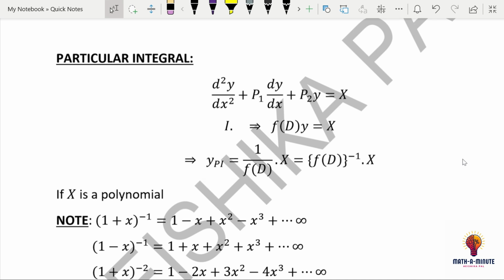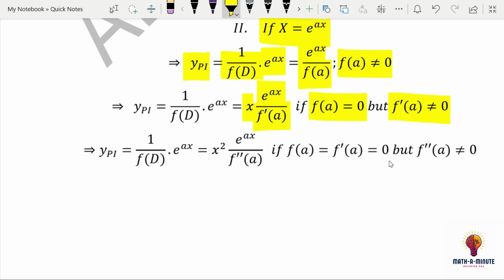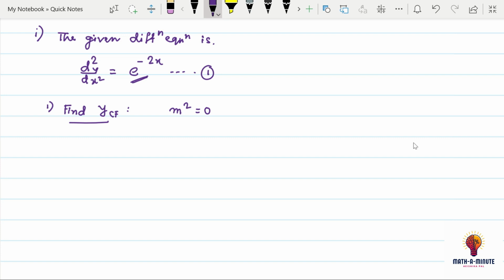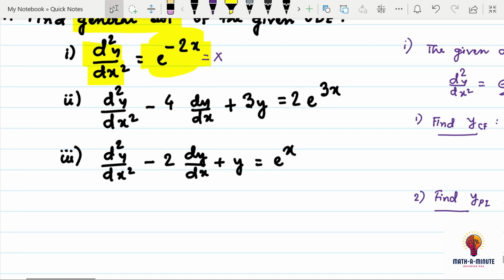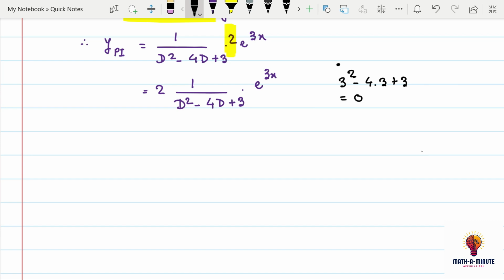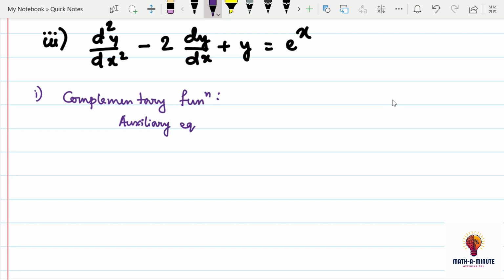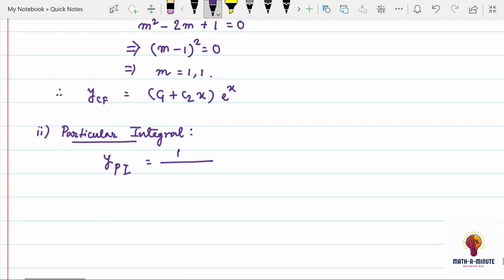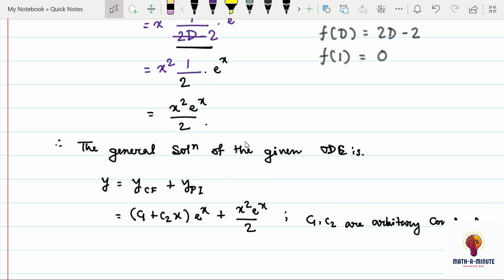D Operator: Particular Integral Part 1 || ODE Lecture 14